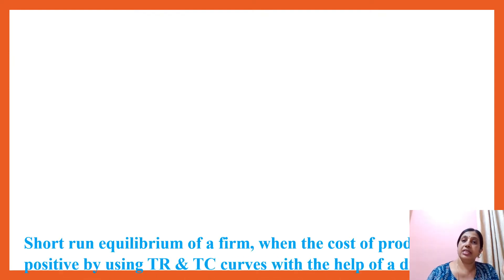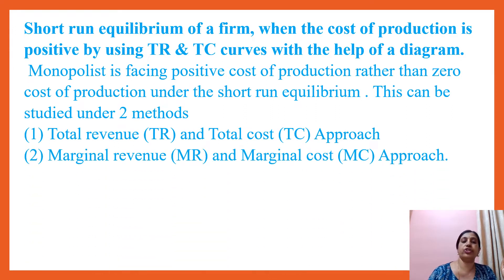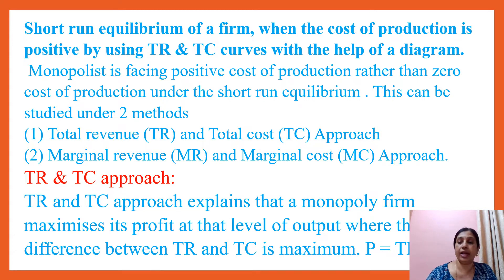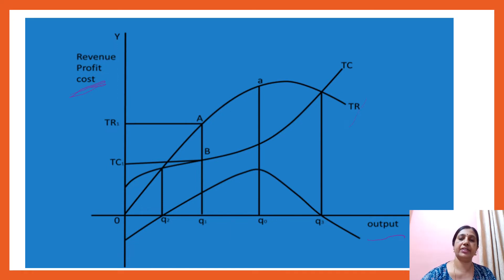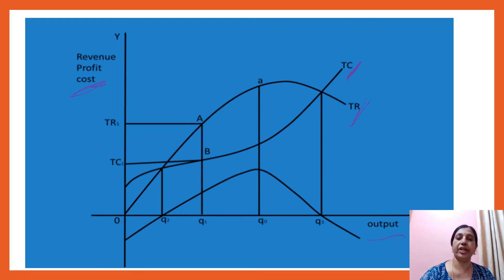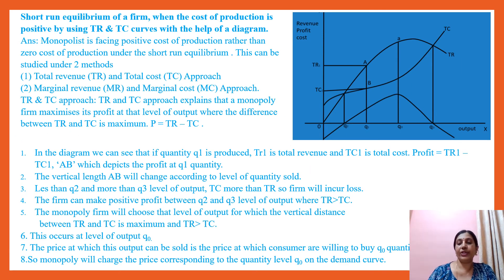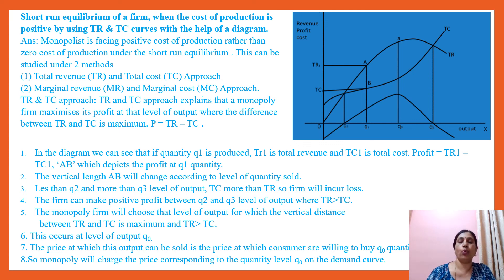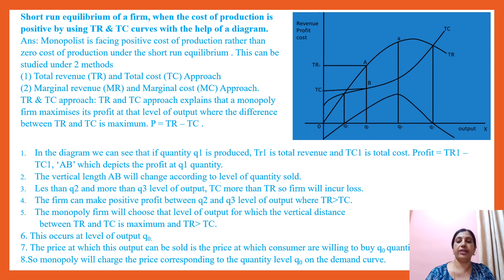Short term equilibrium of of a firm, when cost of production is positive. TR and TC Approach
II PUC Micro economics